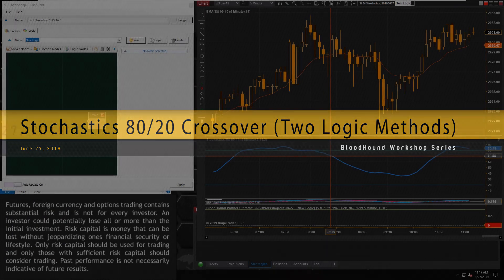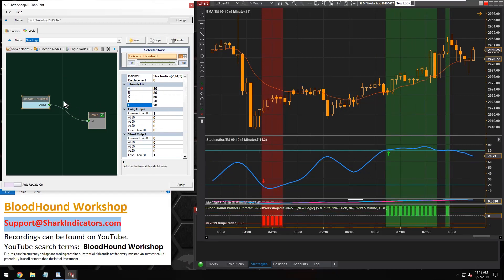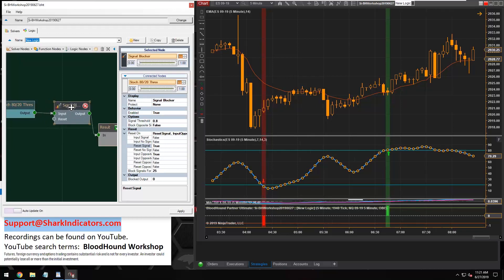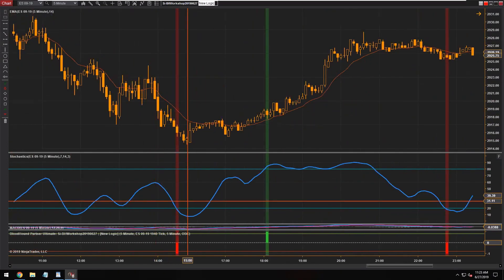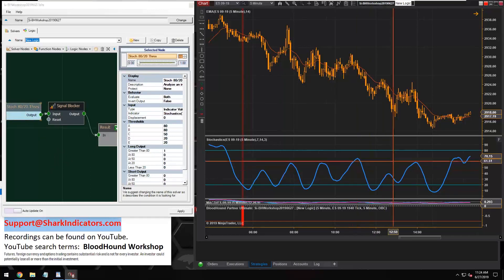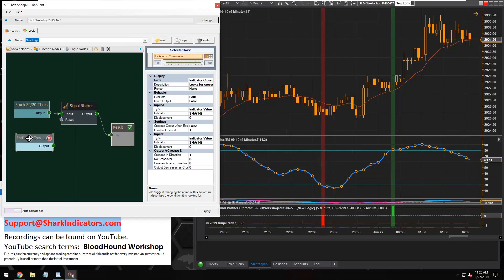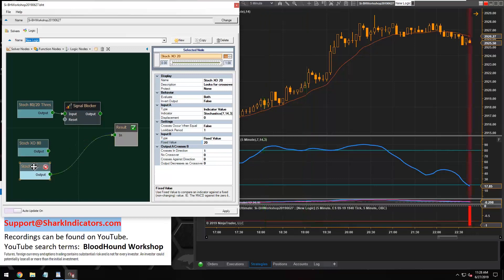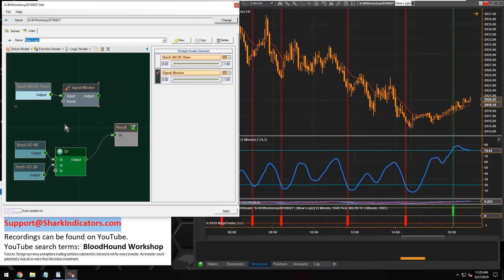BloodHound - Stochastics 80/20 Crossover Two Logic Methods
This shows 2 different ways to build a Stochastics 80/20 crossover signal.
  The first method uses a Threshold solver to detect when the stochastics is above 80 or below 20, in combination with a Signal Blocker node to remove extra outputs.
  The second method uses 2 Crossover solvers.  One solver detects the cross above 80, and the other solver detects the cross below 20.